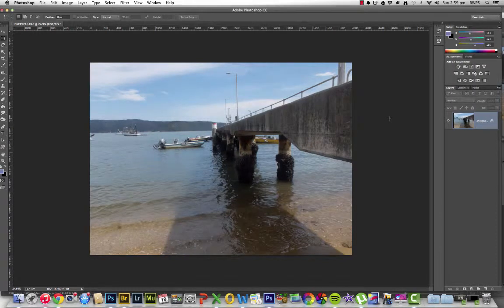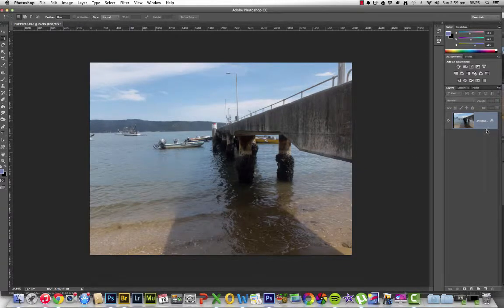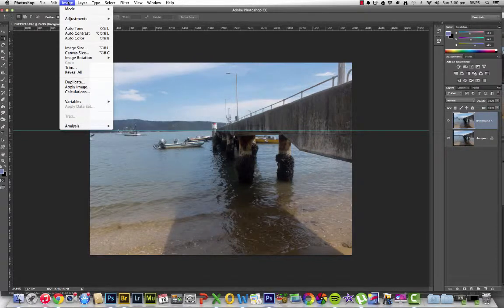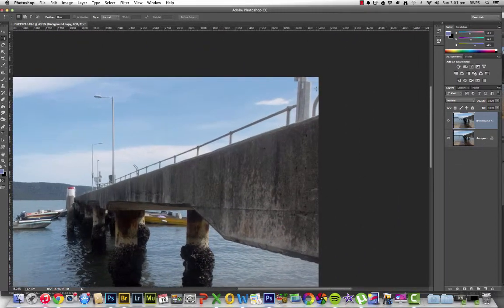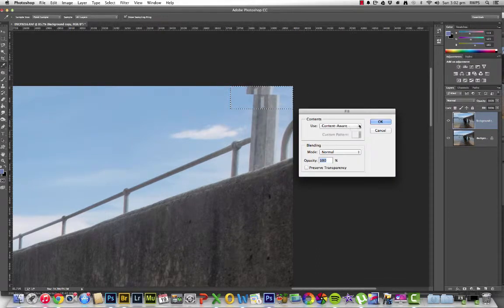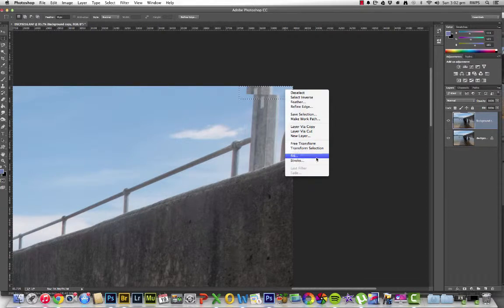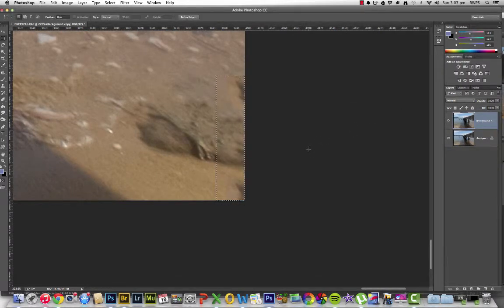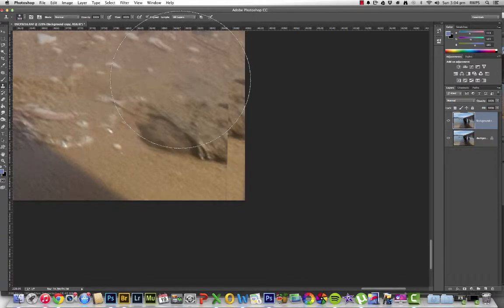Openimage - Straightening a image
Openimage, straigh†ening a image